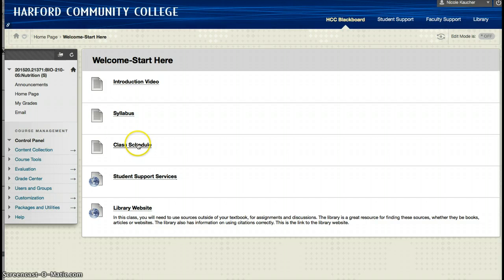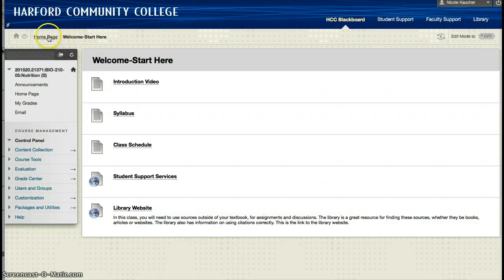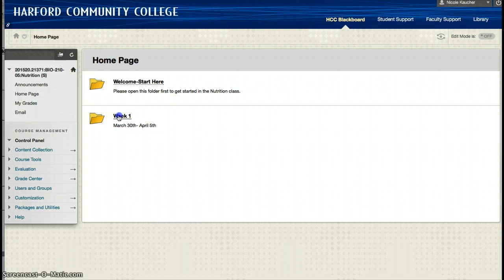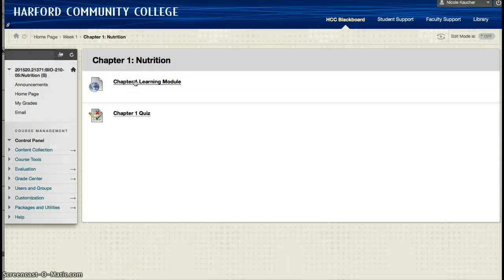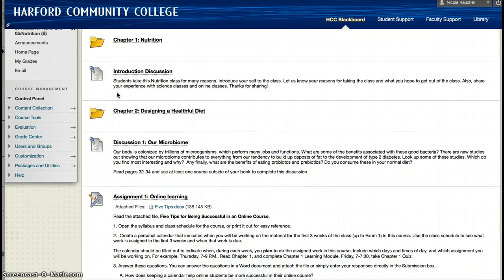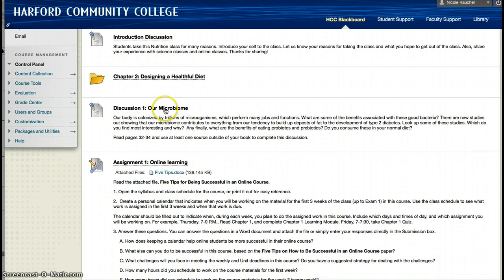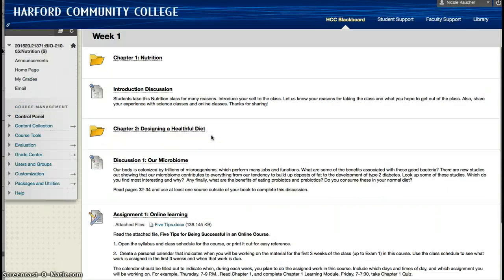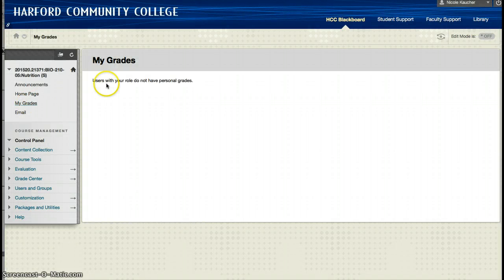blackboard overview nutrition